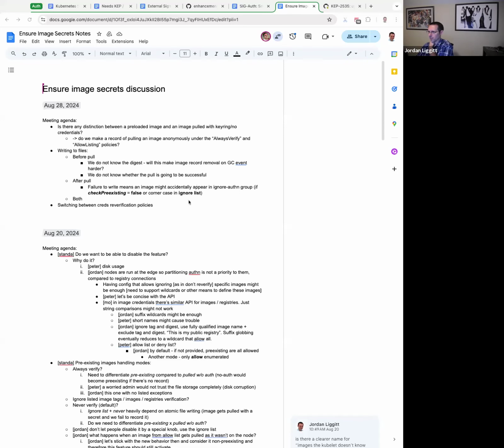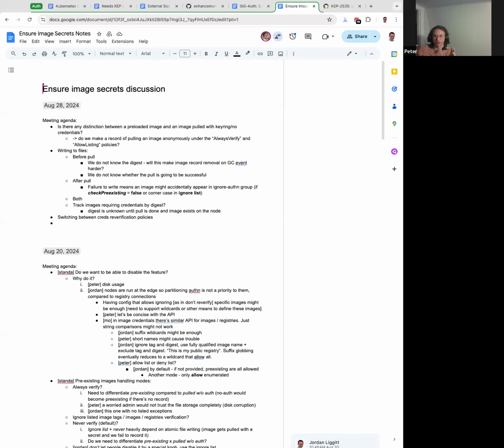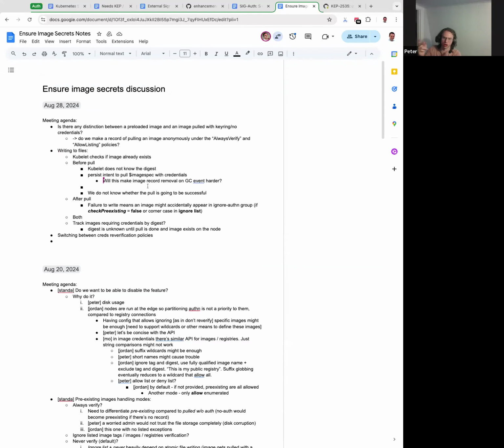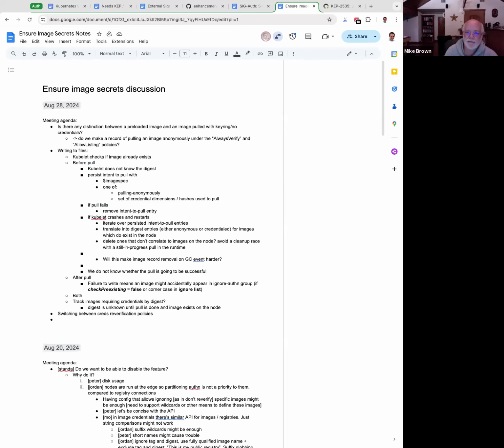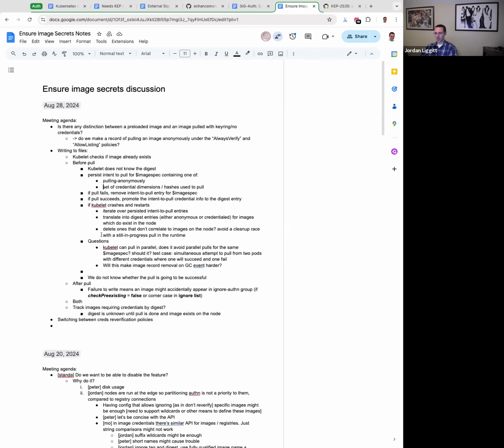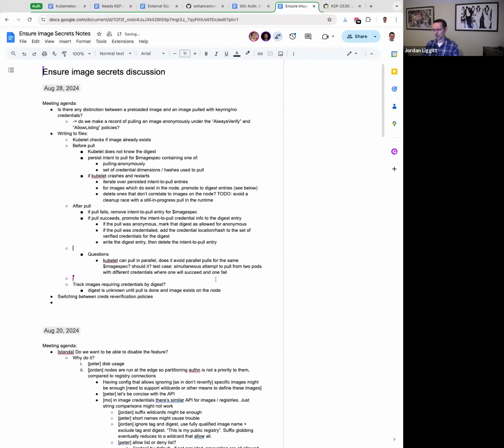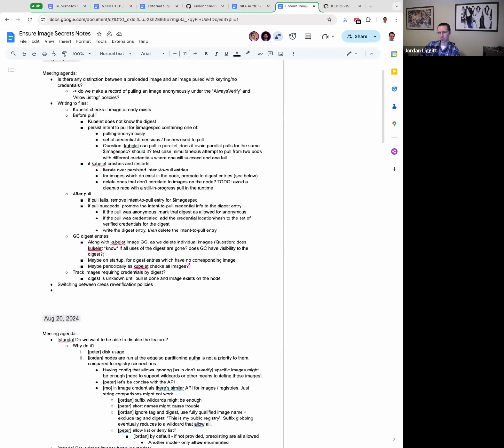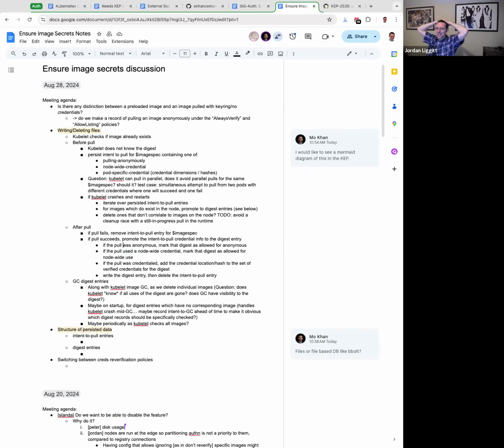[SIG-Auth] Bi-weekly meeting for 20240828